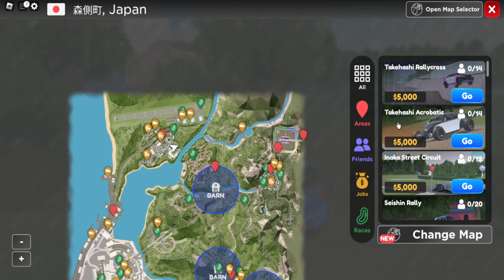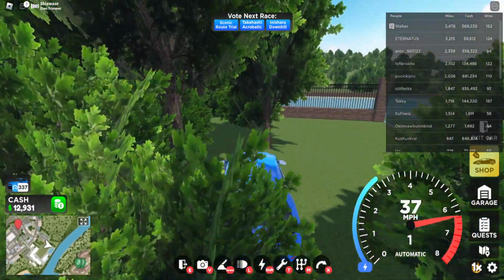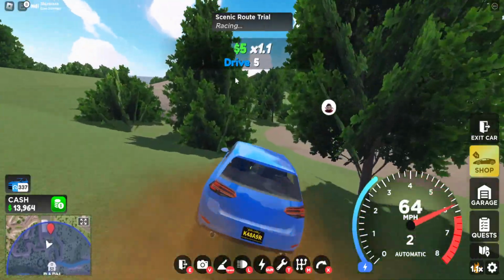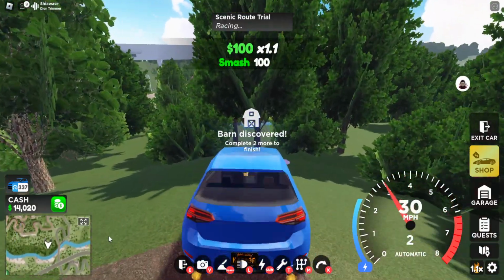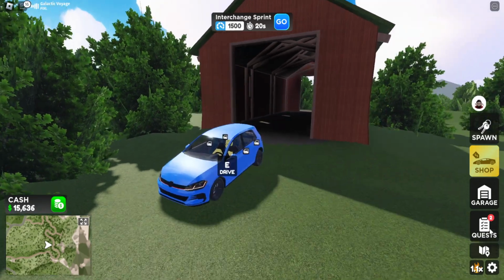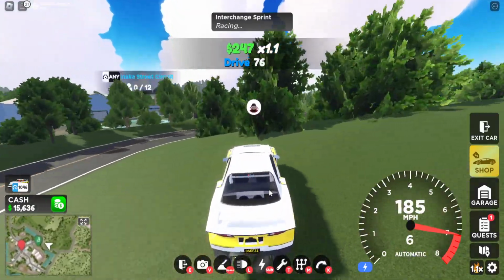How to FIND ALL 5 JAPAN BARN LOCATIONS In DRIVE WORLD! EVENT (Roblox) WEEKLY CHALLENGE MORI15 XTREME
How To FIND ALL 5 JAPAN BARN LOCATIONS In DRIVE WORLD! (Roblox) WEEKLY CHALLENGE MORI15 XTREME